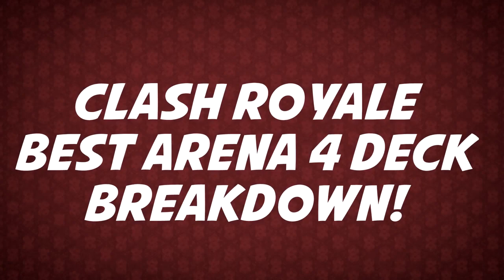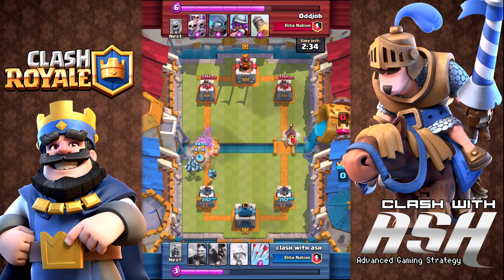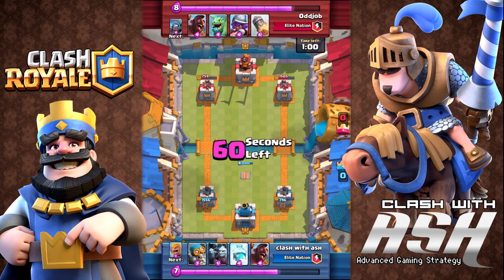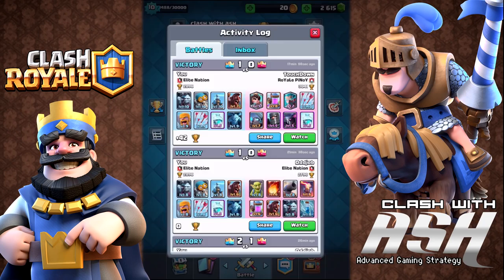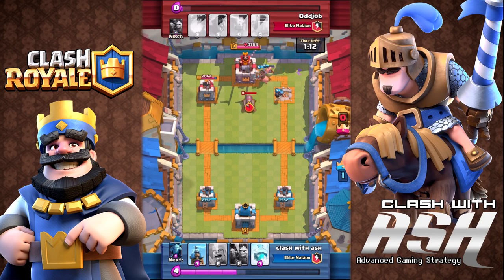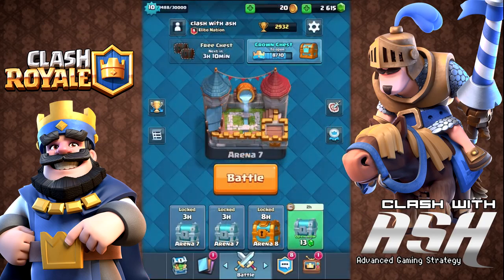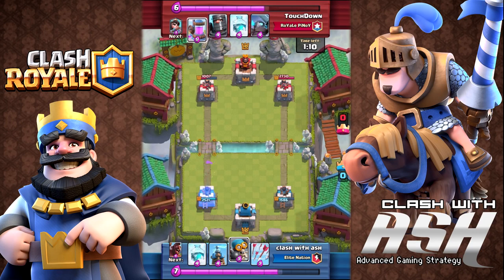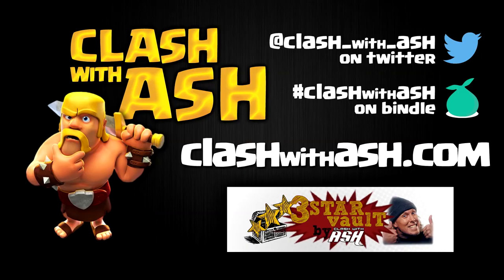Clash Royale: BEST ARENA 4 DECK - PEKKA PLAYHOUSE HOG FREEZE COMBO STRATEGY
Clash Royale best deck in clash royale
Clash Royale best deck for arena 3
Clash Royale best deck for arena 4
Clash Royale best deck for arena 2
Clash Royale best deck for arena 5
Clash Royale best deck in clash royale arena 4
Clash Royale best deck for clash royale arena 2
Clash Royale best decks 2016
Clash Royale best deck for level 5 clash royale
Clash Royale best deck stain